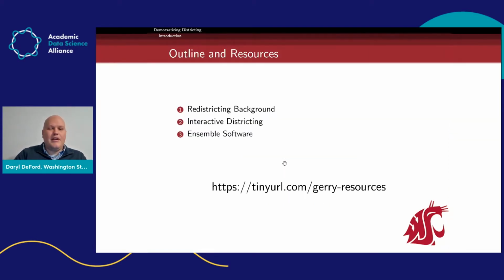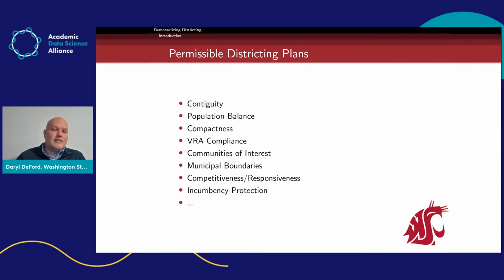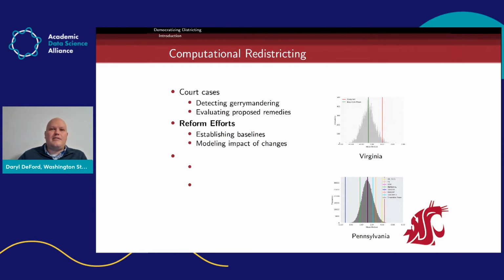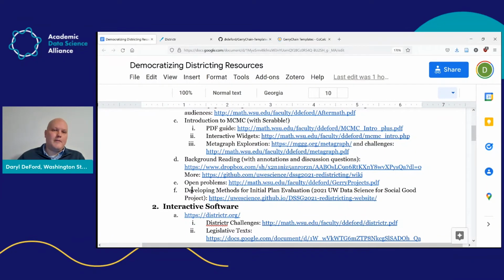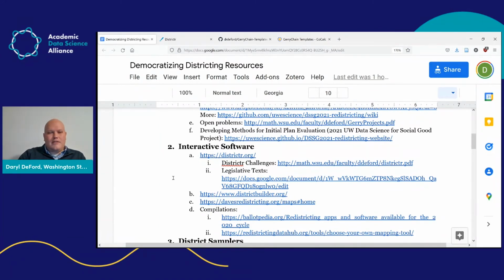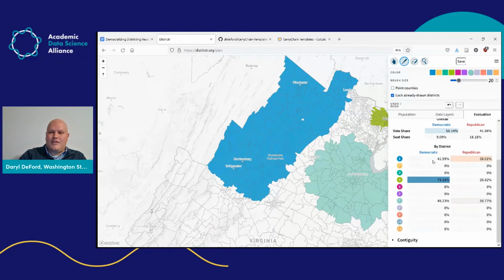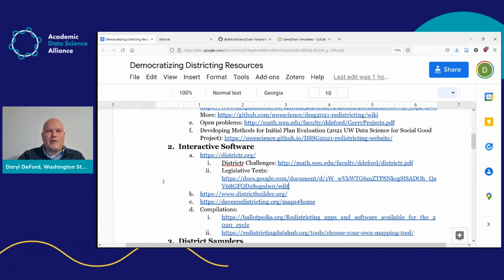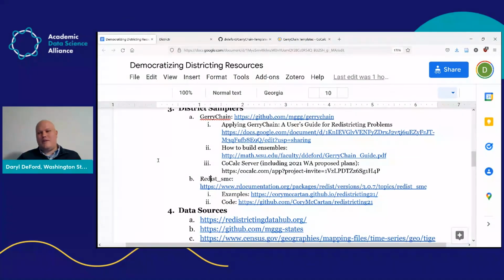Democratizing Districting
Speaker:
Daryl DeFord - Washington State University

In the US, legislative redistricting is conducted once a decade based on the population totals reported in the decennial census. In addition to population values, demographic data is necessary to evaluate compliance with the Voting Rights Act, geographic data is required to specify the maps, and voting data is sometimes used to evaluate notions of partisan fairness. Incorporating and analyzing these diverse data types is a difficult problem whose complexity has frequently made it difficult for the public to fully engage with redistricting. With this in mind, the lead up to the current cycle of line drawing has seen the release of several significant open-source tools for drawing and analyzing districting plans, not just built for scientists but also designed to allow opportunities for the broader public to engage with and contribute to the process. In this hands-on tutorial, we will explore several of these recently developed tools for redistricting analysis, including Districtr for drawing maps and collecting community of interest data, and GerryChain for generating ensembles of comparison plans.